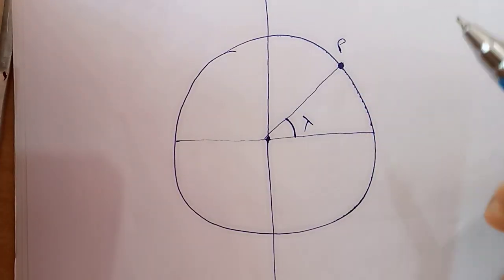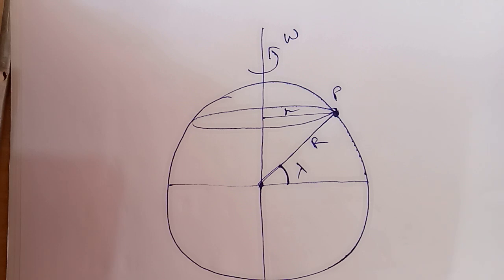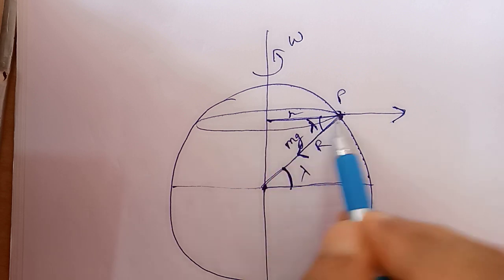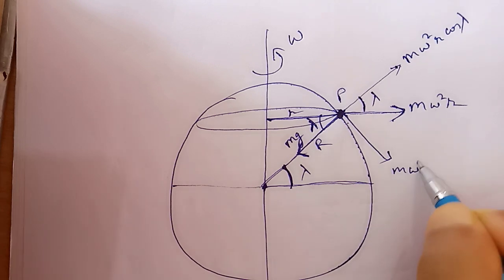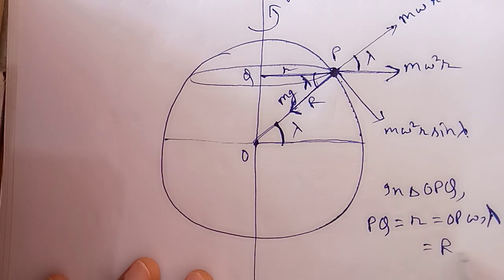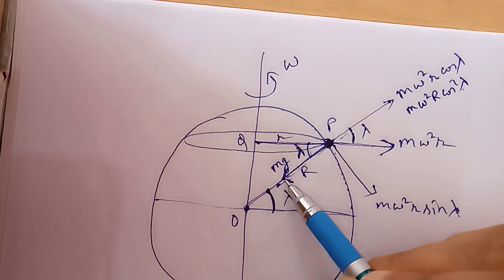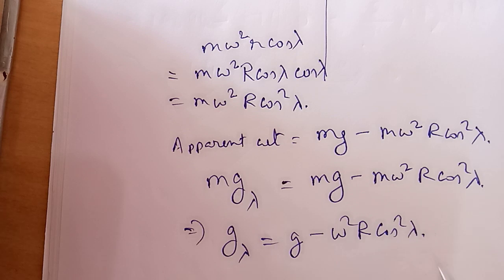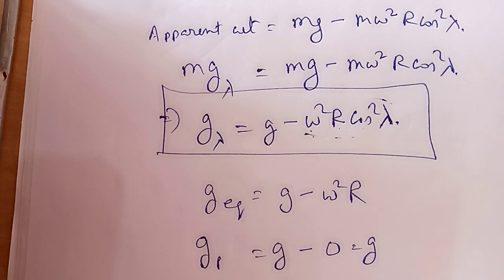Variation of acceleration due to gravity due to rotation of earth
Physics lecture by Ramanuj Goswami